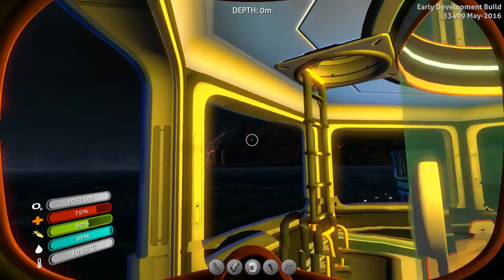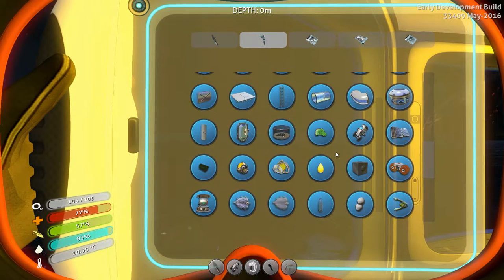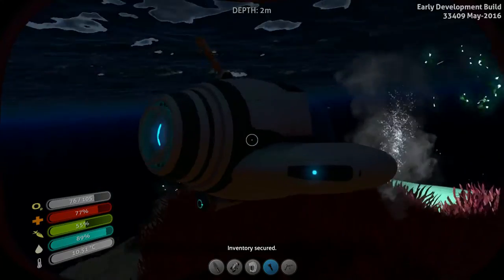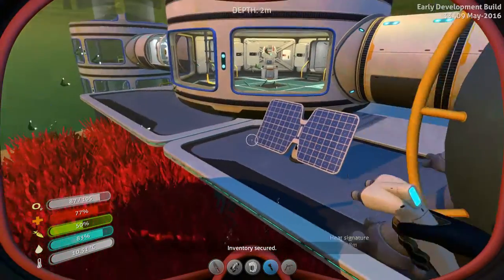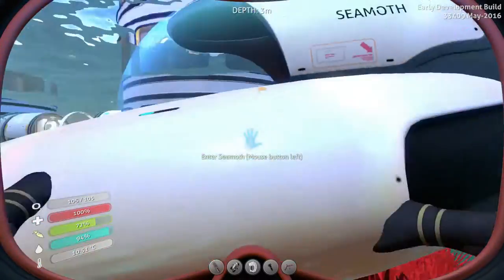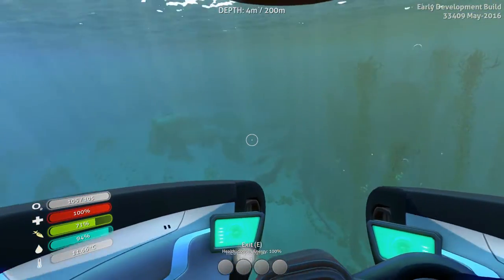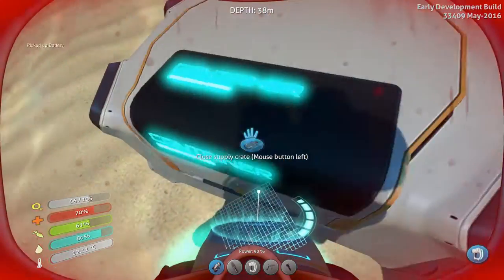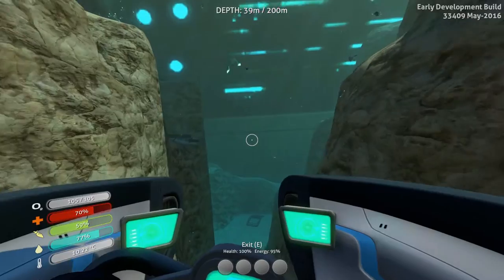Subnautica Inside the Aurora #3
Subnautica going inside the aurora. Hello people! I wanted to continue my subnautica adventures with you all. Have Fun and I hope you enjoy!